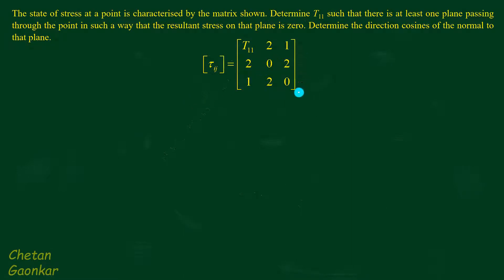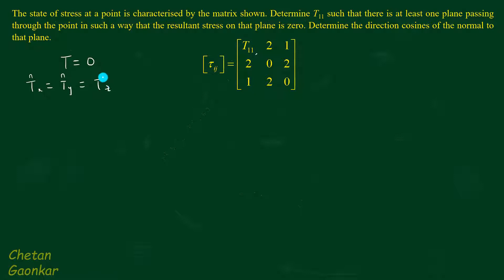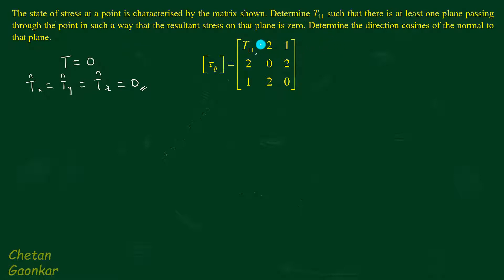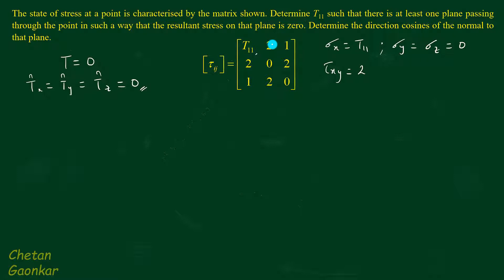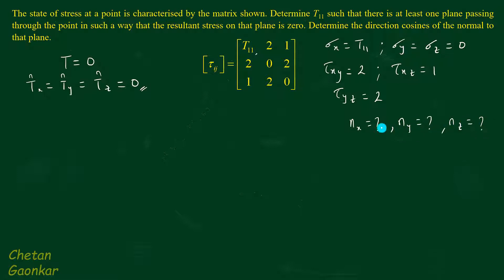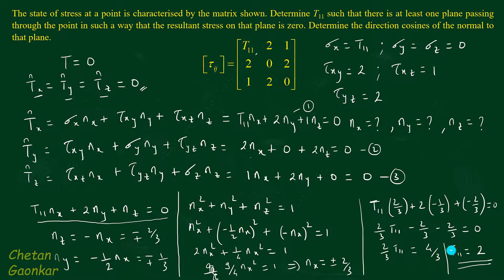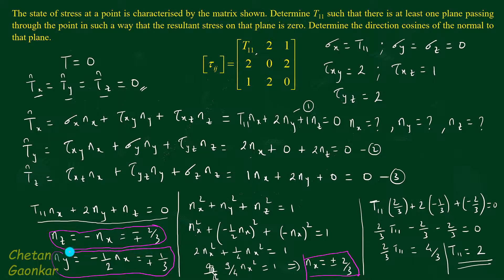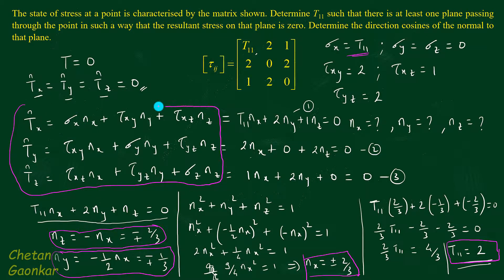8.1 Numerical on Cauchy's Stress Formula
Numerical using Cauchy's Stress Formula and properties of direction cosine to find stress component and direction cosines of arbitrary plane